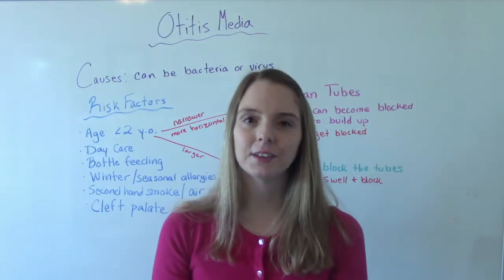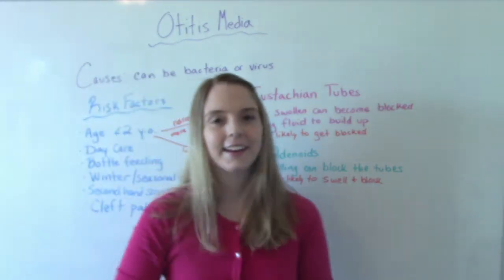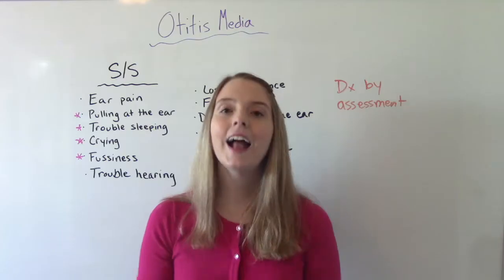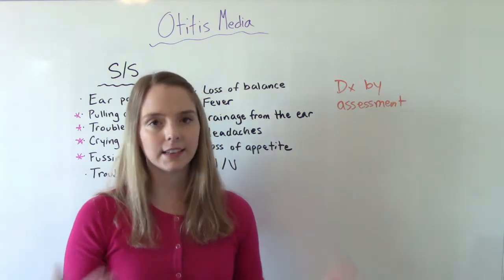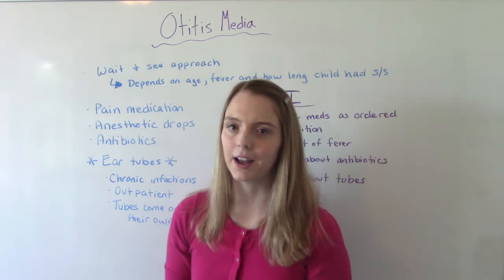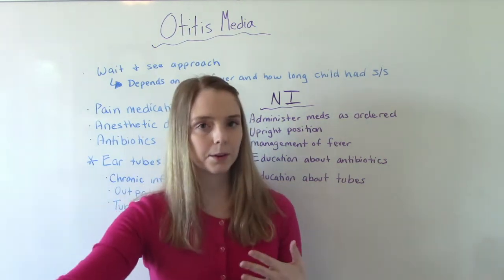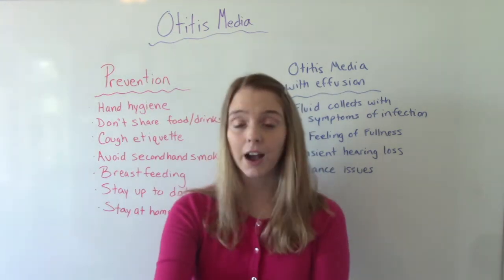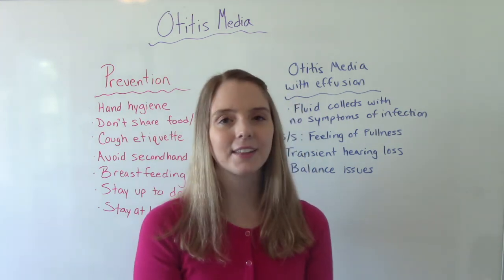OTITIS MEDIA (MIDDLE EAR INFECTION) | NCLEX REVIEW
In this video I discuss otitis media (middle ear infection) which is a common illness covered in your Pediatrics course.

Chapters
0:00 Intro
0:23 Risk Factors
2:52 Signs & Symptoms
4:27 Treatment
6:21 Nursing Interventions
7:36 Prevention